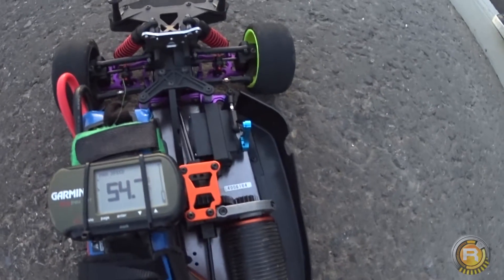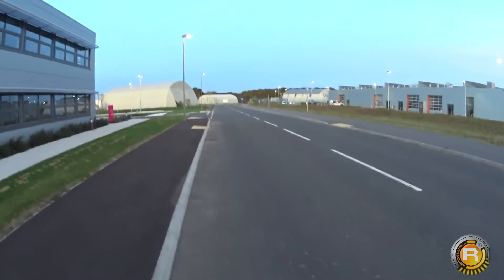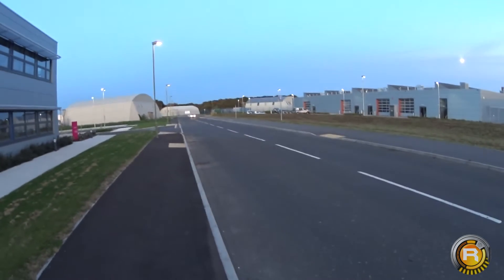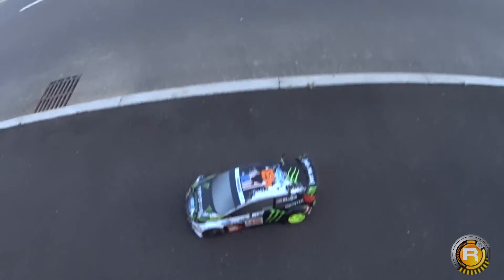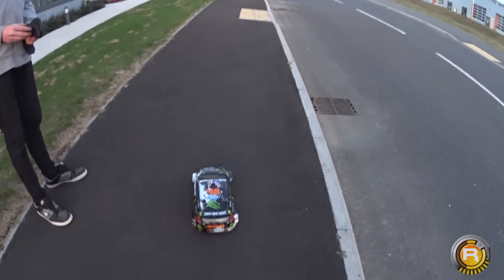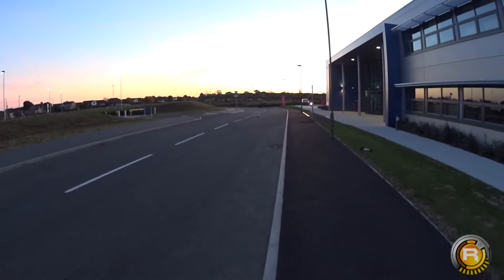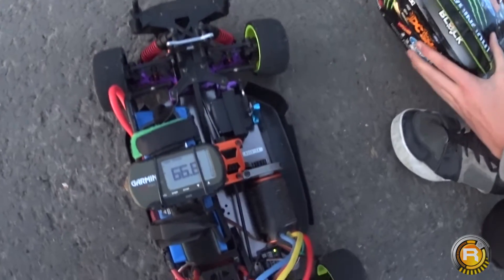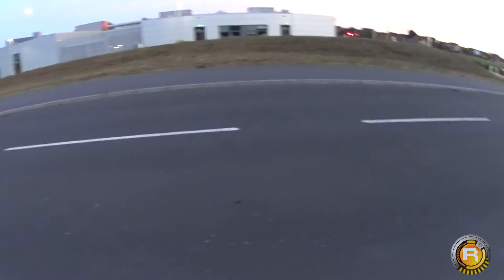HPI Ken Block WR8 Flux Speed Run Attempt #3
Hi guys, well this is the third and final attempt! Due to the weather, it is very unlikely I will be able to get the WR8 out now!

Google+ - SonicR360